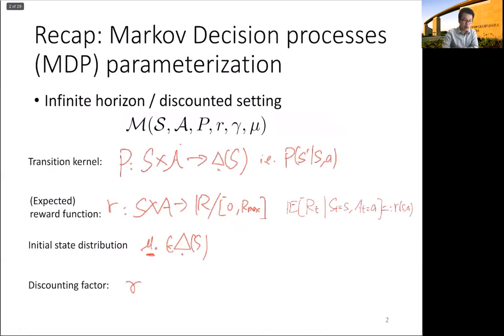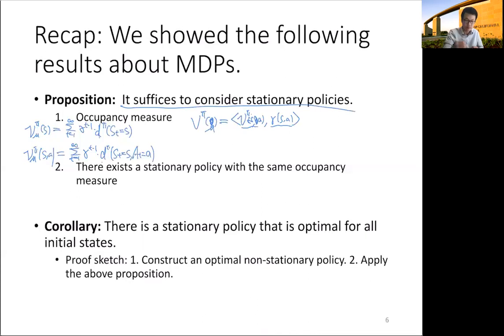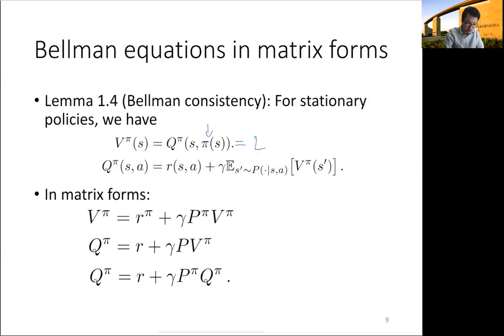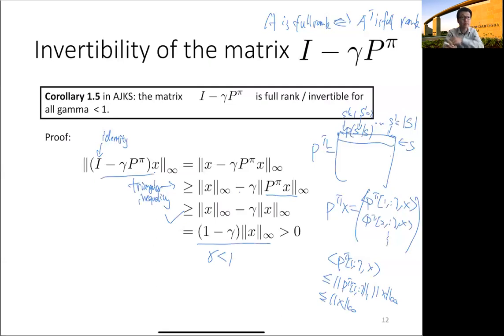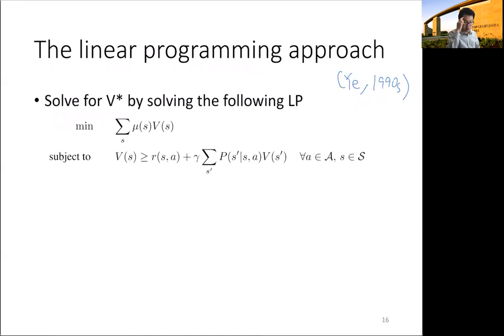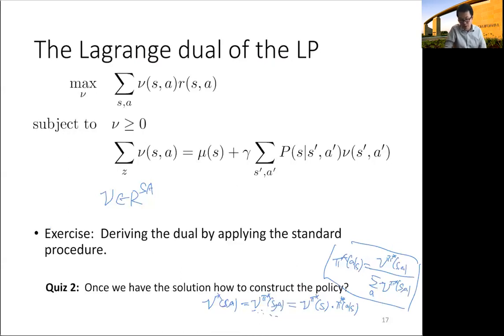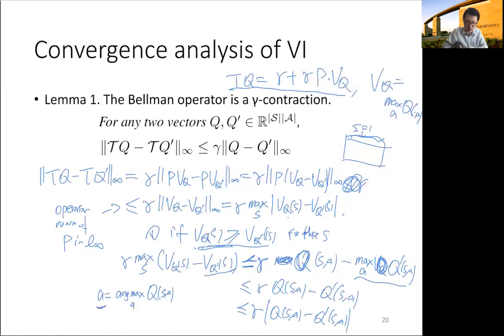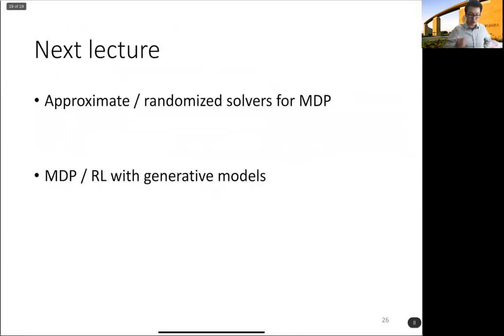[CS292F 2021 Spring] Statistical RL Lecture 2: MDP I